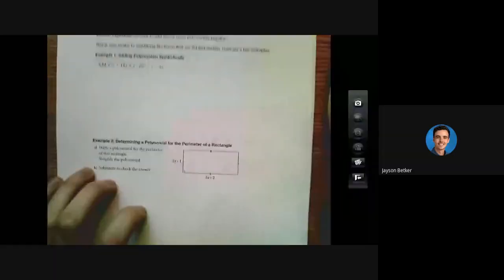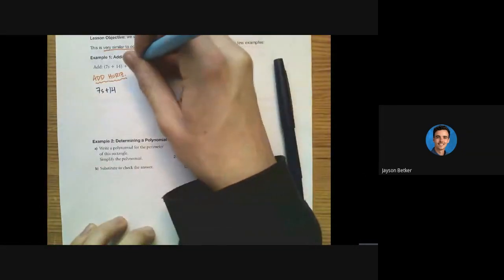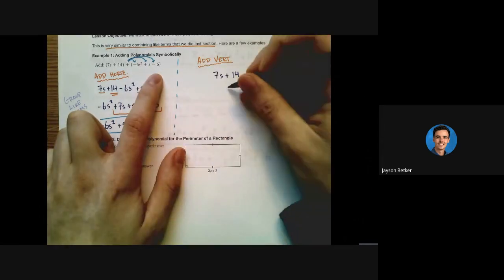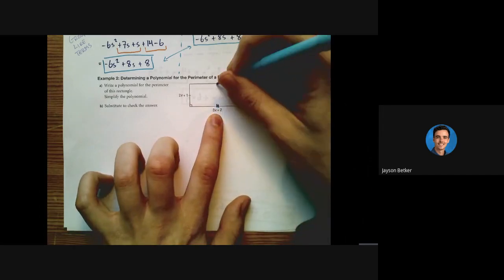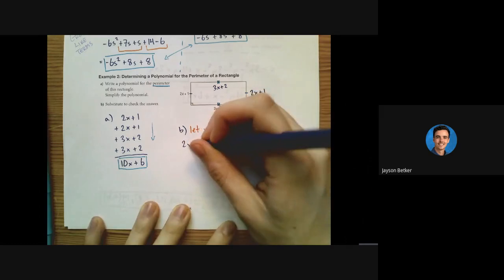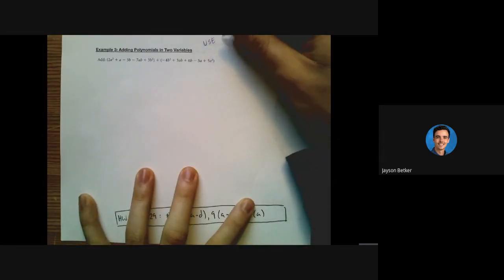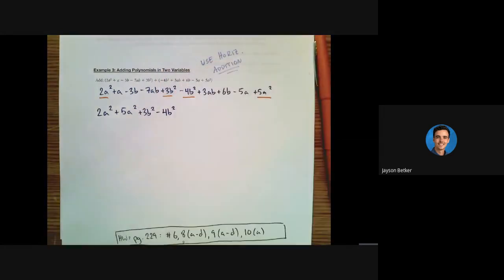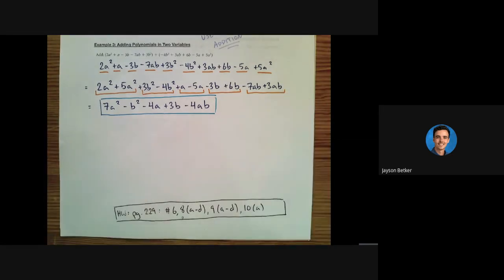Adding Polynomials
Using concepts we discussed in regards to "Like and Unlike Terms", we will look at how to properly add polynomials together!